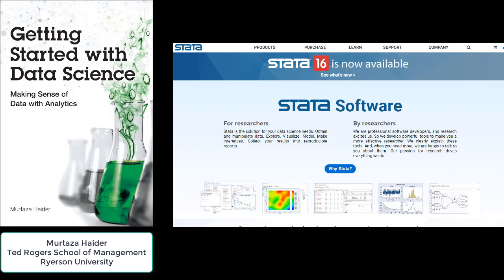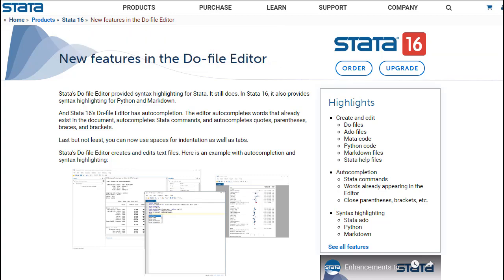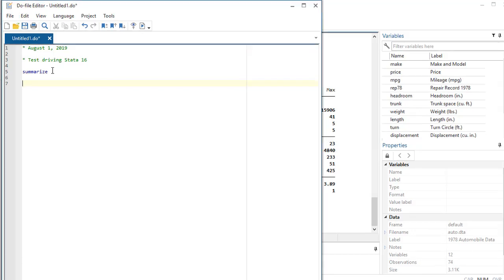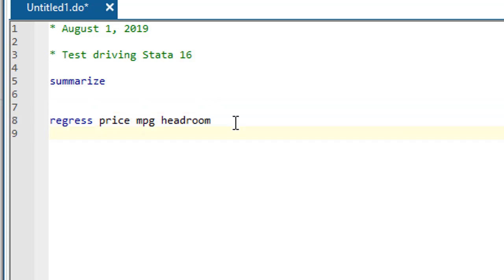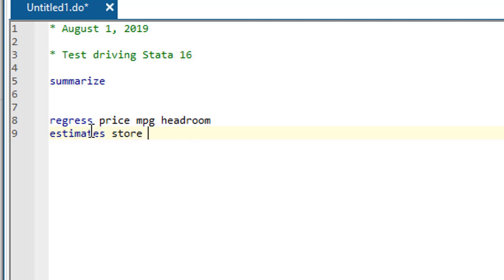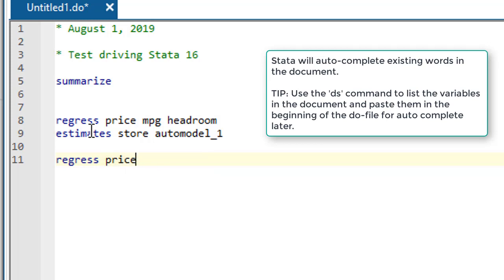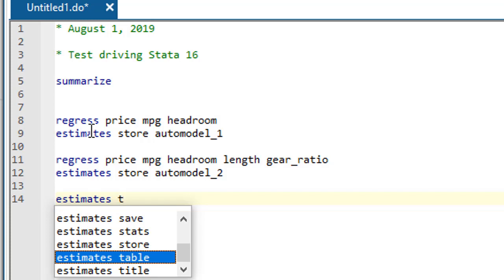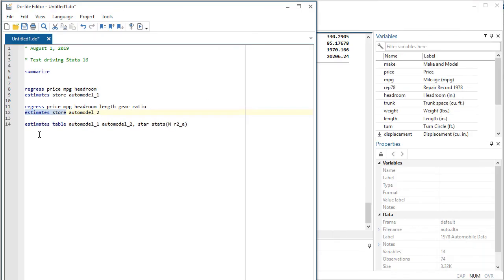Autocorrect feature in Stata 16's do file editor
This brief video introduces you to the newly introduced autocorrect feature in Stata 16.